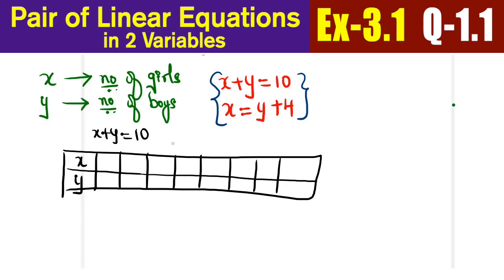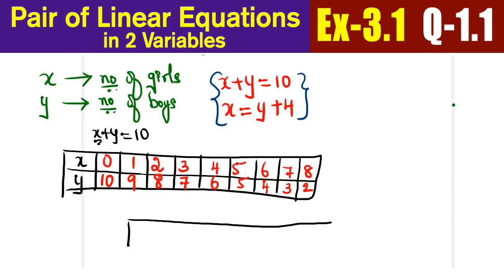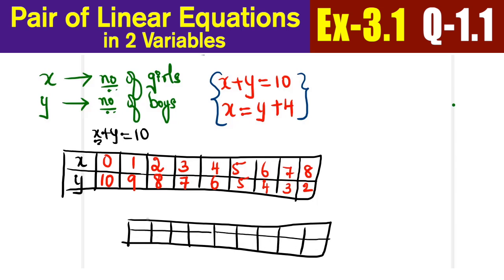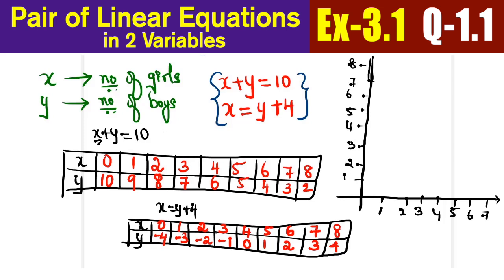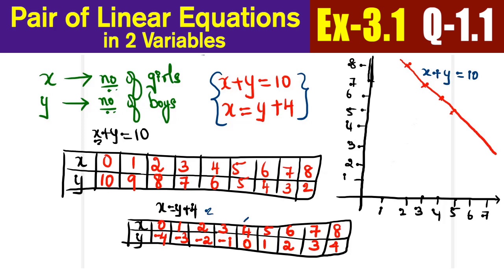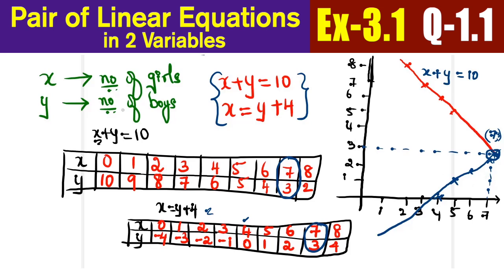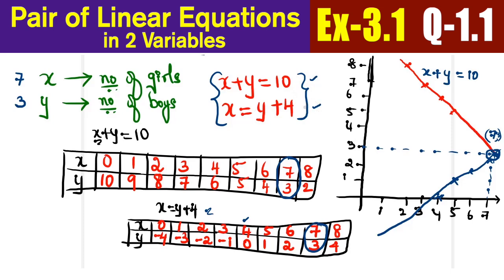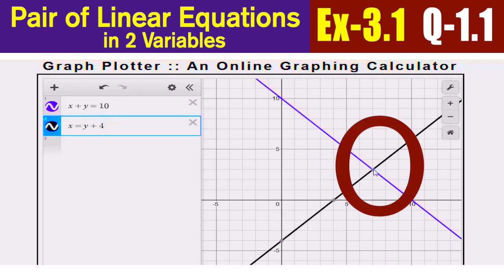How to Plot Lines on a Graph and Find Intersection Point | CBSE Class 10 Maths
In this video, we solve Class 10 NCERT Exercise 3.1 Question 1(i) — a step-by-step graphical solution from Chapter 3: Pair of Linear Equations in Two Variables. Learn how to plot two linear equations on a graph and find their intersection point for CBSE Class 10 Maths.

📌 What You'll Learn:
✅ How to frame two linear equations from a word problem
✅ How to create a table of coordinate values for each equation
✅ How to plot lines on a graph and find the intersection point
✅ Exam tips: pencil use, neat calculation, and graph organisation

Exercise 3.1 | Question 1(i) | NCERT Class 10 Maths

📖 Topics Covered:
• Setting up variables from a word problem
• Forming a pair of linear equations in two variables
• Graphical method to solve linear equations
• Plotting on the coordinate plane
• Finding the intersection point (7, 3)

🕐 Timestamps:
00:00 – Problem Introduction
00:48 – Defining variables and setting up equations
02:00 – Creating table of coordinate values
04:33 – Plotting the graph step by step
07:54 – Graph Plotter software demonstration
08:08 – Finding intersection point (7, 3)
08:43 – Exam tips and tricks

📚 Class: 10 | Board: CBSE | Curriculum: NCERT